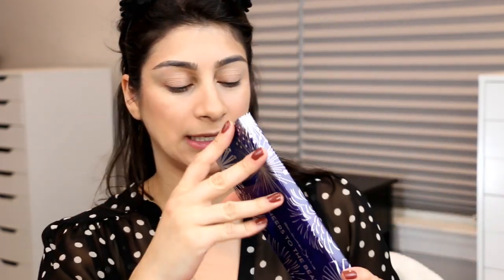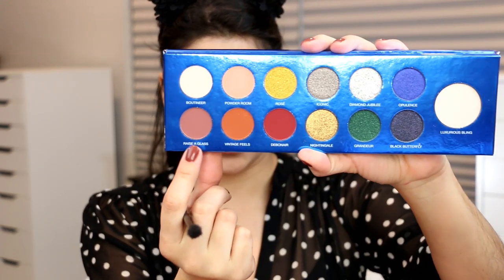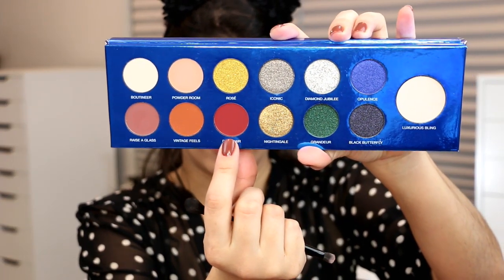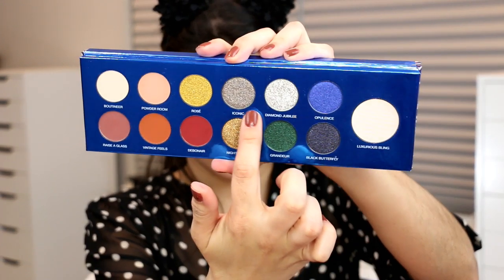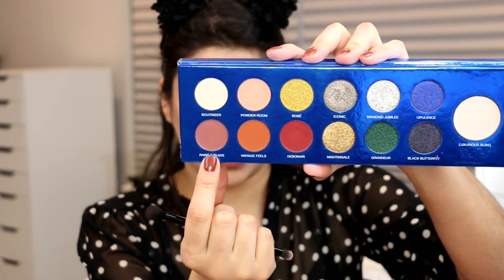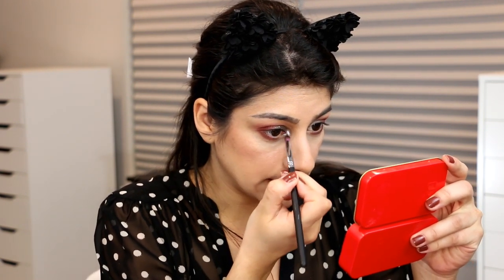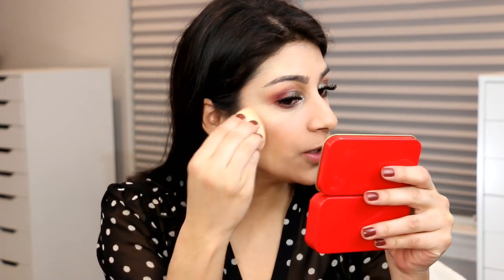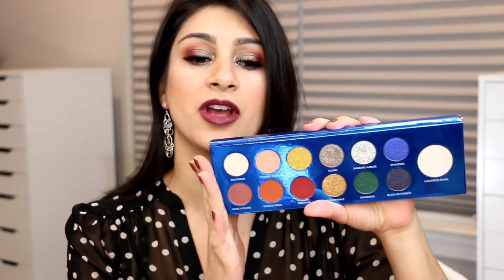Makeup Playdate: Coloured Raine, Essence, Bare Minerals│OneBeautyAddict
Makeup Playdate: Coloured Raine, Essence, Bare Minerals

Welcome to another makeup playdate!! Here I wanted to us the Coloured Raine cheers to the beauty palette along with other things I haven't used! I also had a rodent issue...hear all about it!

✰Makeup I'm Wearing✰:
∣Eyes∣:  see video
∣Lips∣:  see video
∣Nails∣: Boca Mocha sally hansen

✰Camera: Canon 70D
✰Lens: Canon EF-S 18-135mm
✰Editing Software: Cyberlink PowerDirector 15

✰Jeremiah 29:11✰